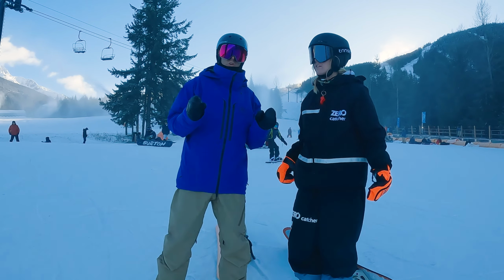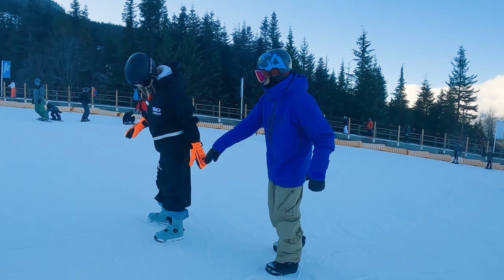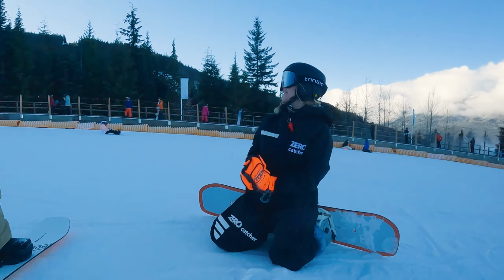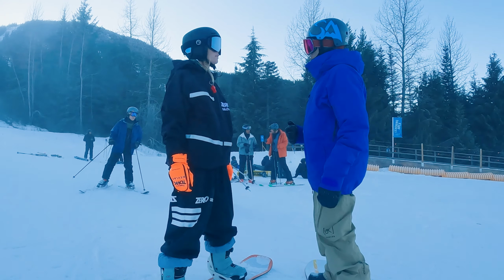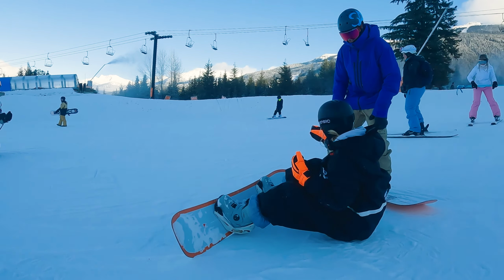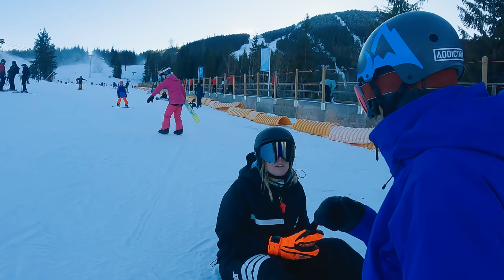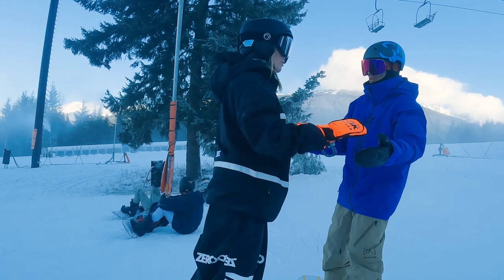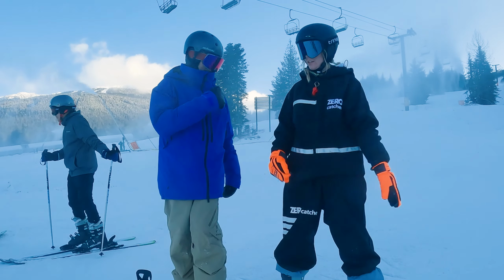Learn to Snowboard EP10: Improving Your Turns | With Nev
In Episode 10, Nev helps Rio refine her turns by adding more control, confidence, and flow to everything she’s learned so far. This is where beginners start to feel their riding come together — smoother transitions, better balance, and more consistent linked turns.

This is Episode 10 of 15 in Rio’s snowboarding journey.

See our brand new content before public release as well as other amazing features on ADDICTION+

+ Structured Snowboard Courses
+ Weekly Live Coaching
+ Video Analysis
+ Personalised Feedback
+ In-Person Events

Coach: Nev Lapwood
Student: Rio